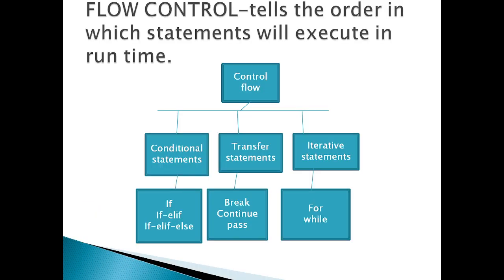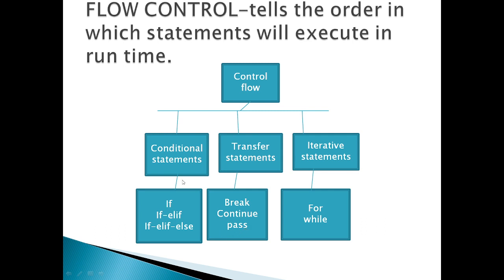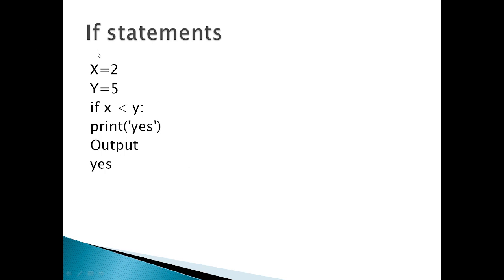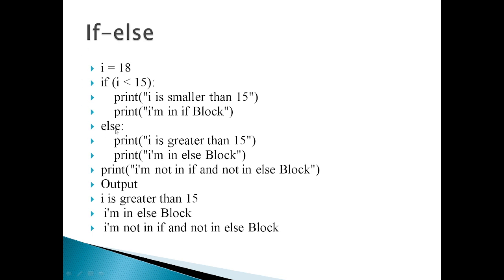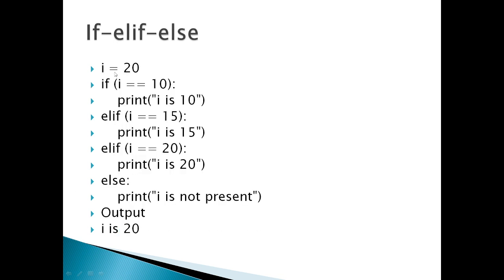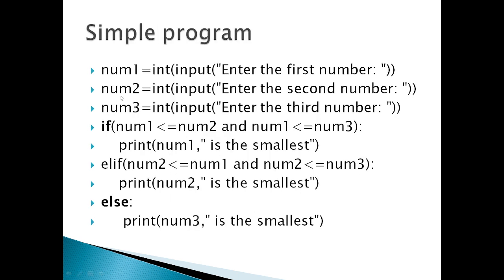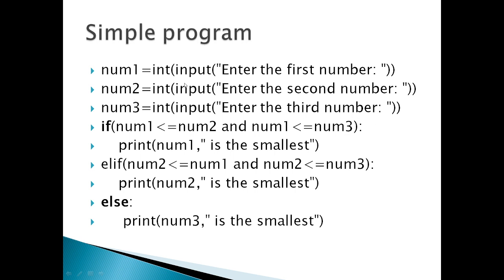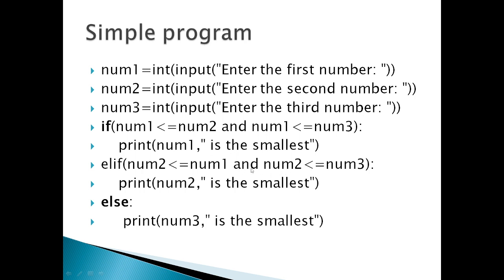Control Statements in Python |if | if-else | if-elif-else